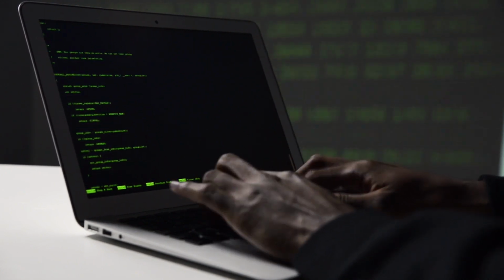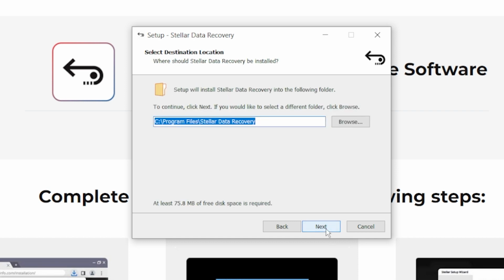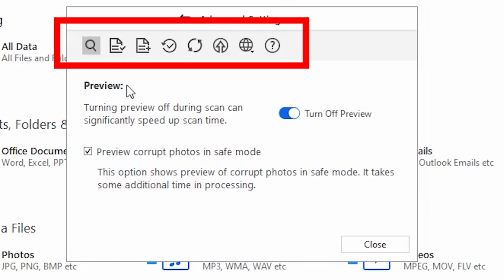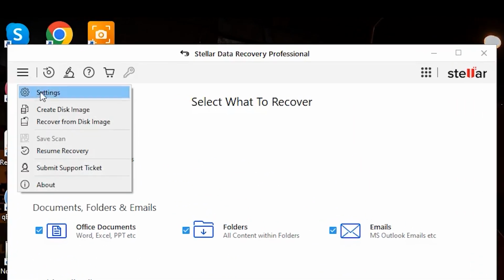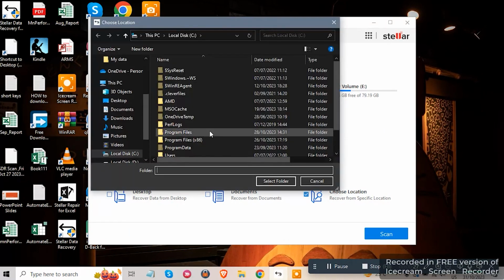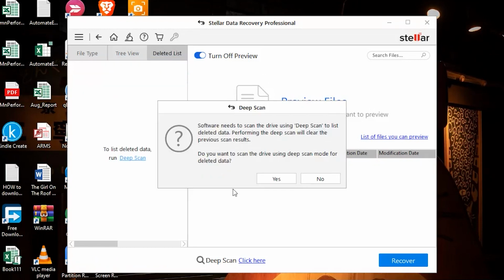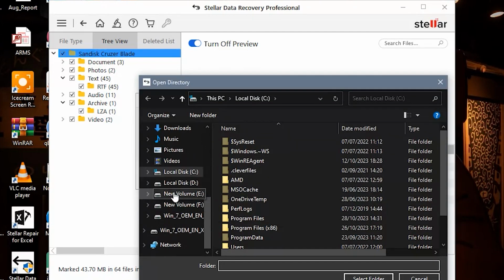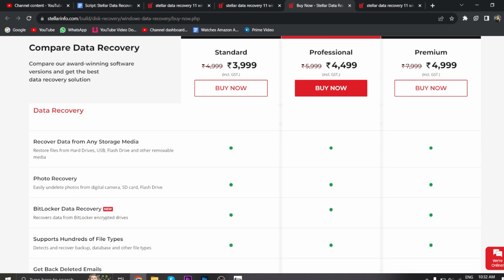Stellar Data Recovery for Windows Review: Stellar Data Recovery Professional Features, Pros & Cons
Explore Stellar Windows Data Recovery features, performance, pros, and cons in this complete Stellar Data Recovery for Windows review video. We test all its basic as well as advanced features to see how it performs and if it is actually able to recover data from a Windows PC. Watch the video to check out the results!